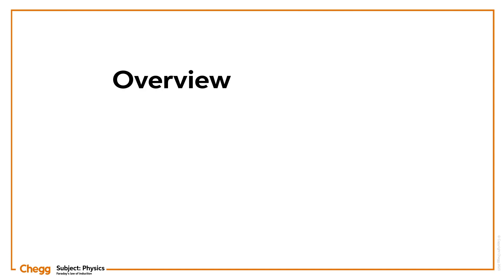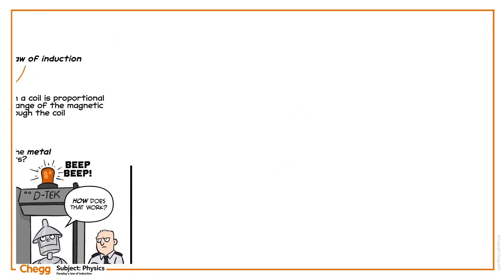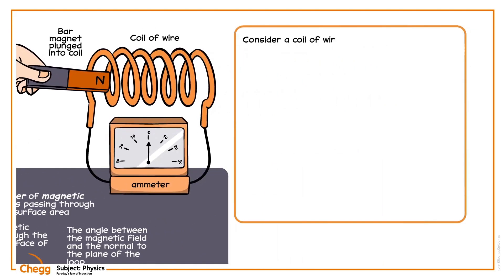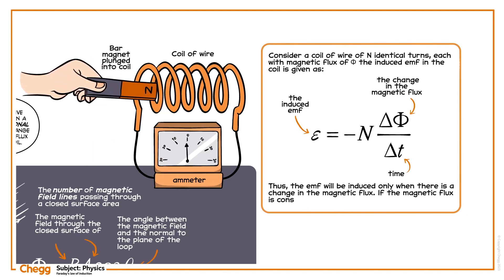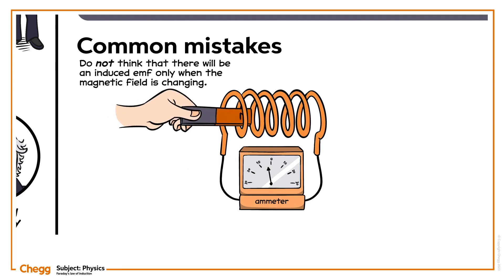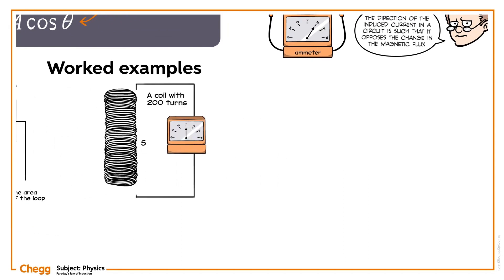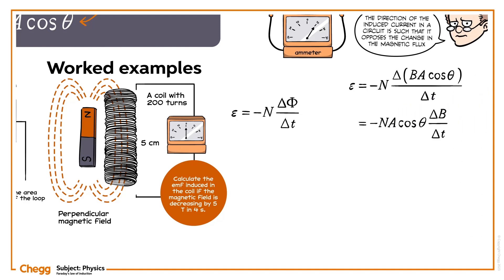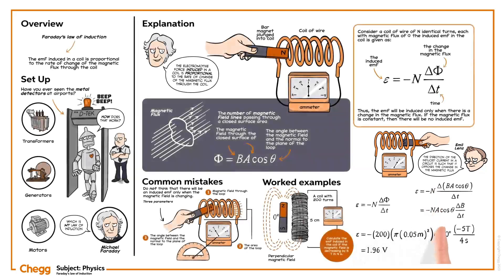What Is Faraday's Law of Induction? | Physics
Faraday's Law of Induction is a principal followed by transformers, generators, motors and more. It shows the proportional relationship between the electromagnetic field (EMF) induced in a coil and the magnetic flux through the coil. Let's learn what Faraday's Law of Induction is and how it relates to Lenz's law.

00:00 Intro
00:14 Set up
00:33 Explanation
01:52 Common mistakes
02:24 Examples
03:10 Overview